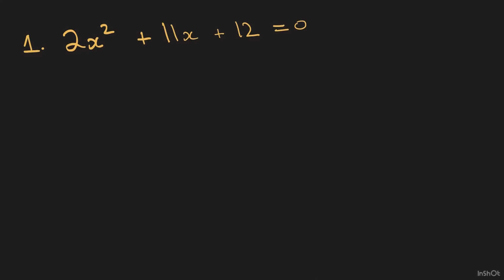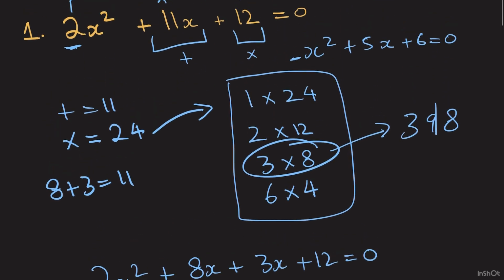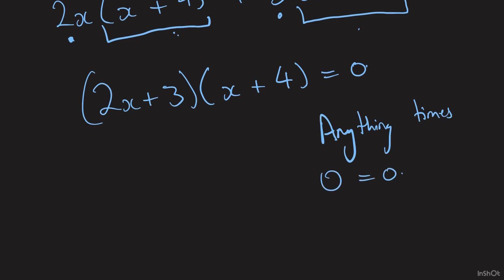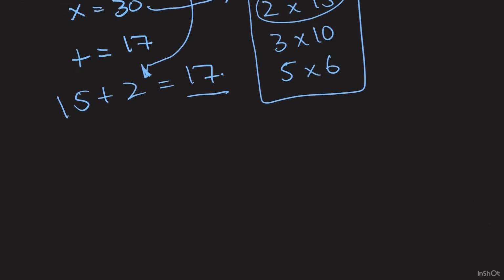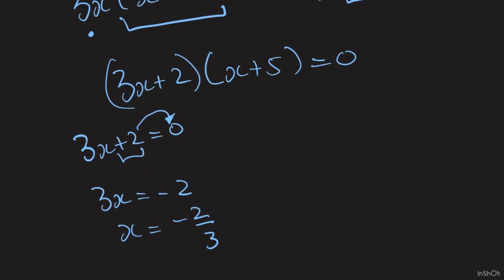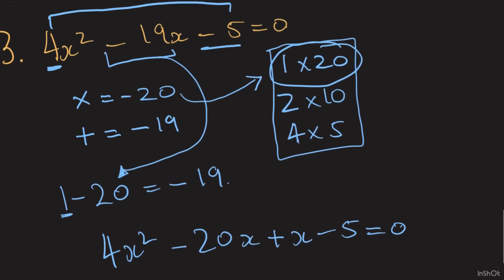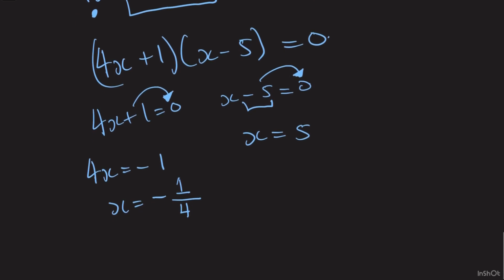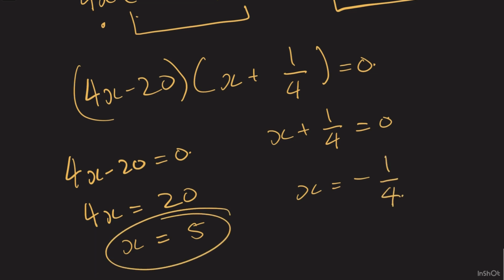Advanced Quadratic Equations Made Easy!! #2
This is my 2nd Quadratic Video!